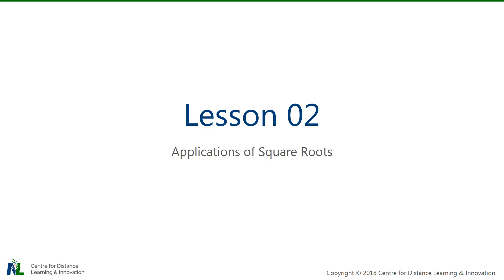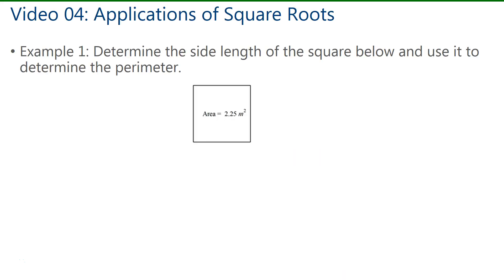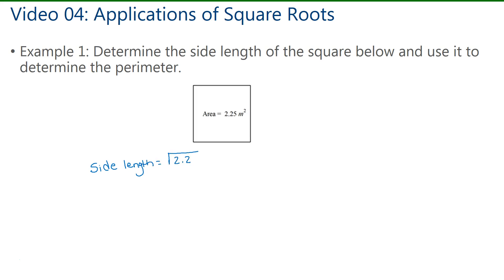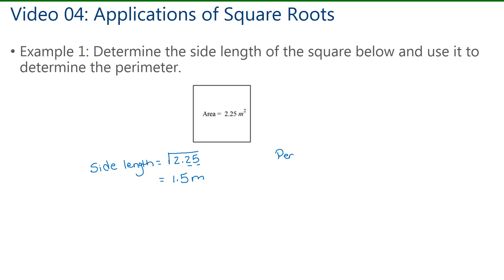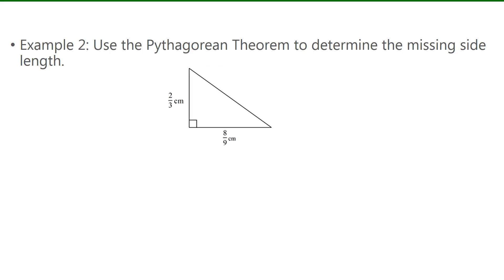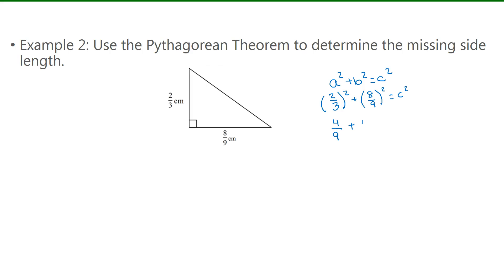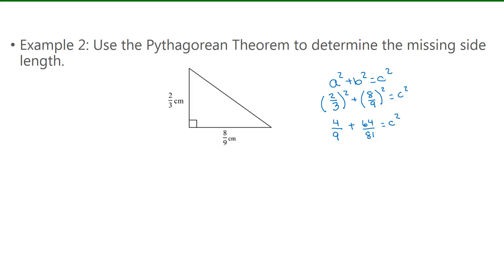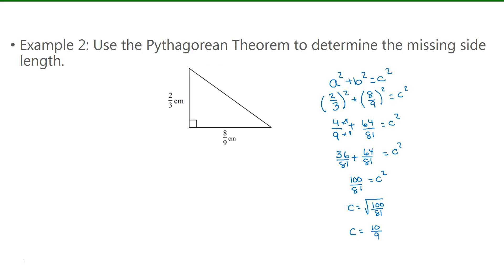Grade 9 Math - U01 S01 L02A - Applications of Square Roots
This video finds the side length of a square and uses the Pythagorean Theorem to determine the hypotenuse.